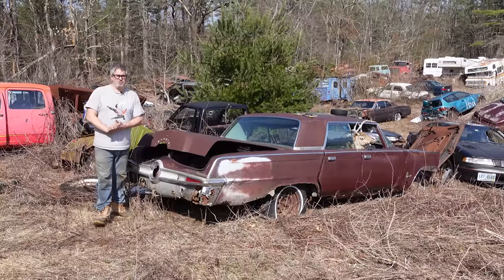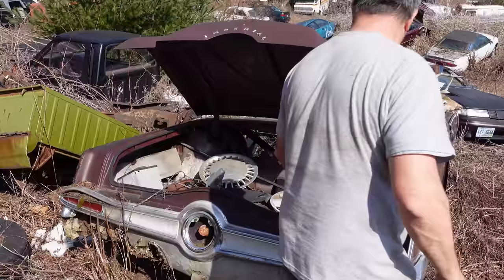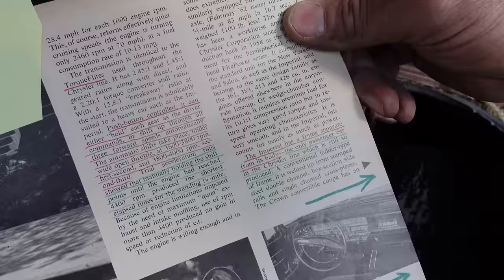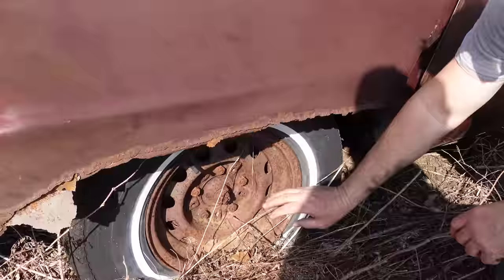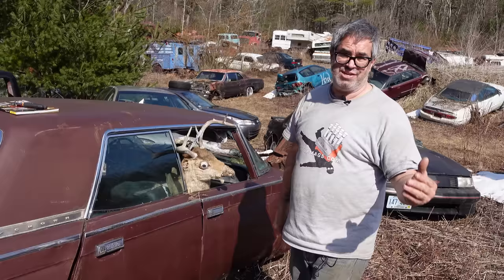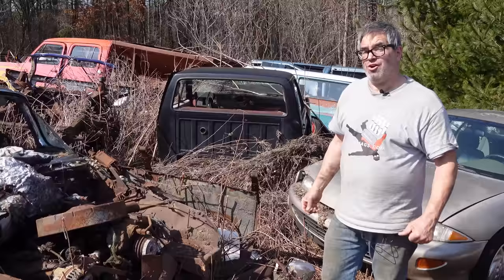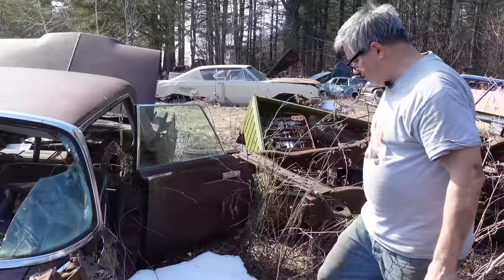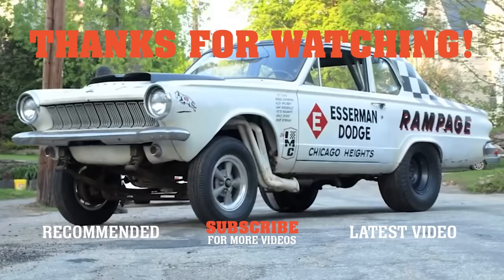Imperial By Lincoln?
Automotive designers often “jump ship” and bounce from one carmaker to another. In the case of this 1964 Imperial Crown, the similarity of its body to the 1961 Lincoln Continental is no coincidence. Watch as Steve exposes the “Engle angle”. And why were Imperial wheels used on Butch Leal’s “California Flash” altered wheelbase ’65 Plymouth funny car? Watch and see.